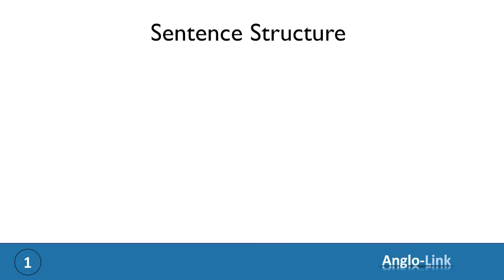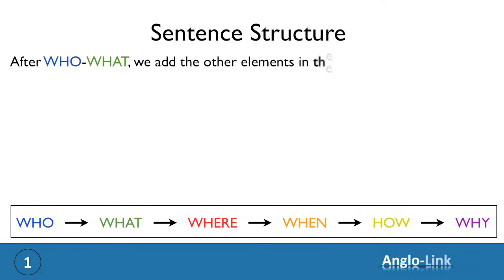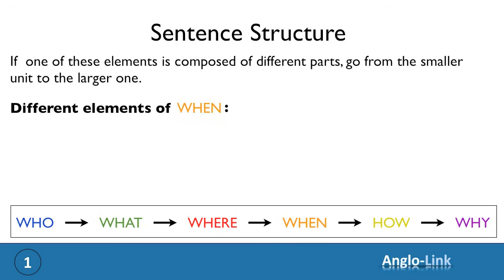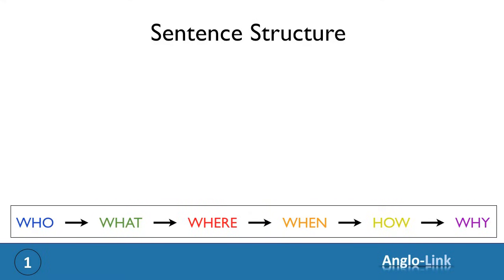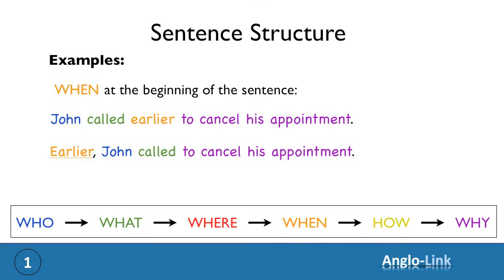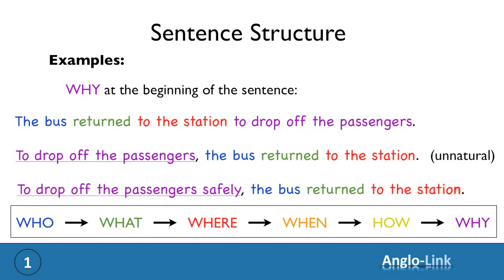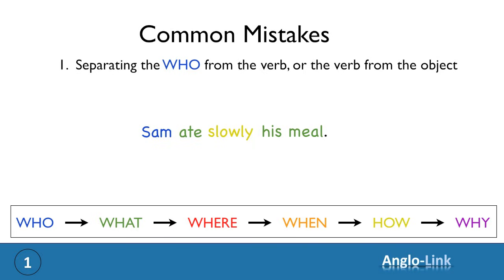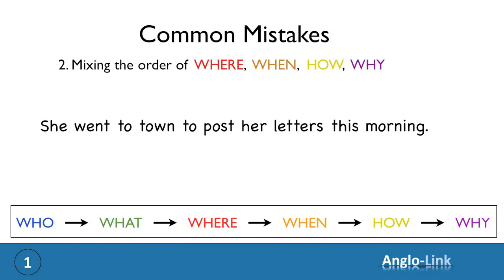Word Order: How to structure a sentence | English Grammar Lesson | B1-Intermediate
Think in English by learning the correct word order.
🔥 30-day FREE membership: Join Anglo-Link's global community for LIVE English lessons and REAL conversation practice.
1.
2. Book your FREE 1:1 SESSION with Minoo to activate your FULL membership.

▶️ FULL MEMBERSHIP INCLUDES:
● A personal 30-minute Zoom session with Minoo to discuss your goals and the best method and tools to reach them
● Weekly LIVE Lessons for interactive language practice
● A Community Hub that connects you with people form all over the globe for real conversation practice
● A wide range of structured lessons and exercises to accelerate your English language journey

▶️ ANGLO-LINK'S MISSION
When we started Anglo-Link's YT Channel 14 years ago, our mission was to 'Teach English to The World'!
We're delighted that that mission has been successful, and that today Anglo-Link members hail from every corner of the world.
Now, in the Age of 'AI instructors' and 'bot friends', Anglo-Link has a second mission: To provide you with expert guidance and strong community support to ensure that your journey to English fluency is both successful and enjoyable.

🔥 Join us for a 30-day trial of our live and community features, including access to Minoo's complete A2-C1 course.
Then, book your FREE 1:1 SESSION to activate your FULL membership.

▶️ CHAPTERS
00:00 Introduction
01:28 Sentence Structure
04:43 Small to big
05:52  Emphasising an element
10:10 Common mistakes

▶️ WATCH THE UPDATED VERSION (more on the place of 'how')

Word Order (10 lessons)
These lessons help you to become familiar with the correct English word order in statements, questions, and different cases of subject-verb inversion.

▶️ ABOUT
My name's Minoo. I'm originally from Iran but have lived abroad most of my adult life.
My passion is to share with you what I've learnt on my own English language journey, both as a student and as a teacher, and to support you in becoming a confident and fluent speaker of English.

I'm very much looking forward to welcoming you to the Anglo-Link Community!